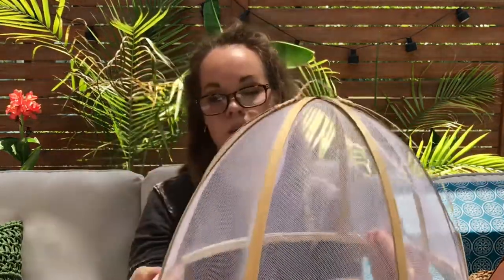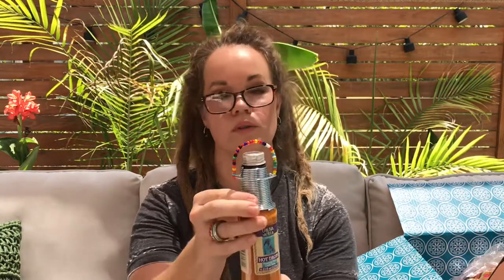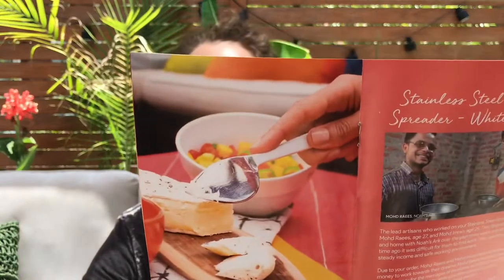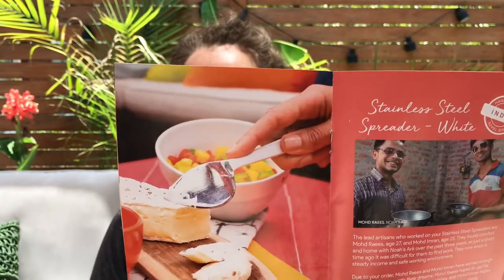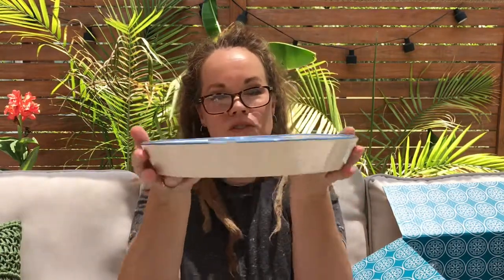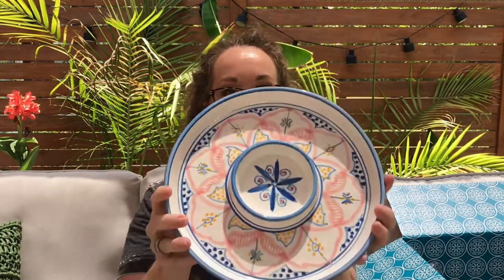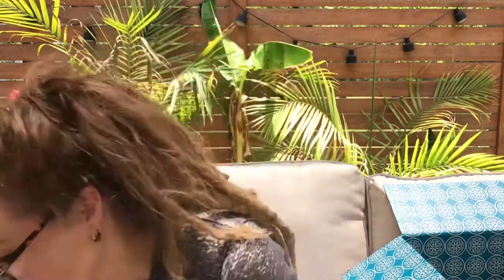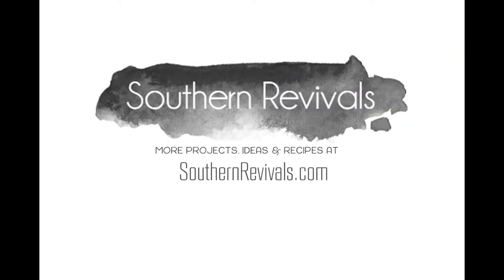Globein Sizzle Box